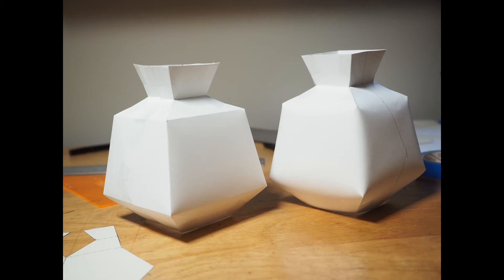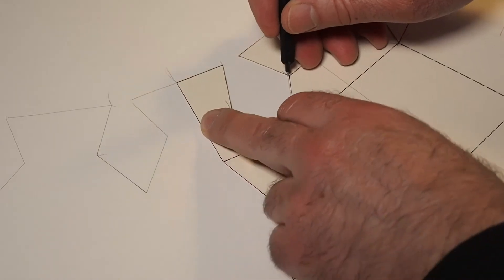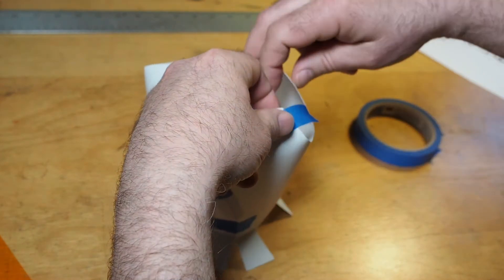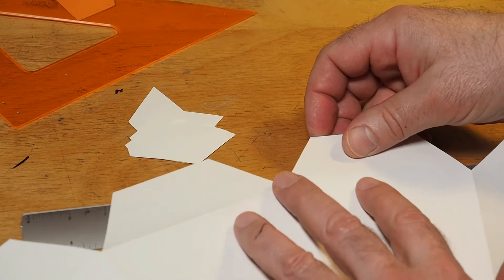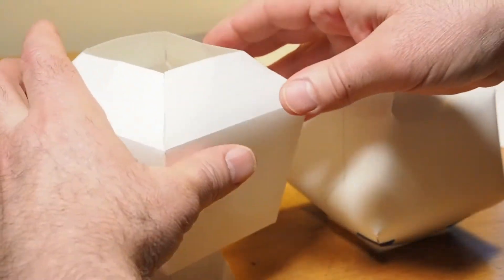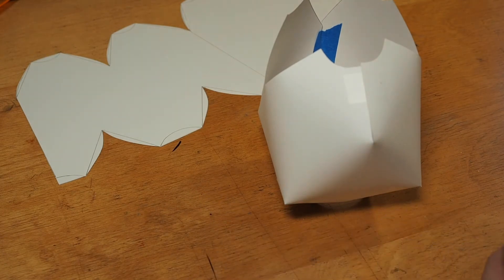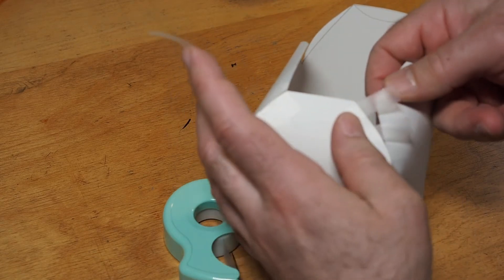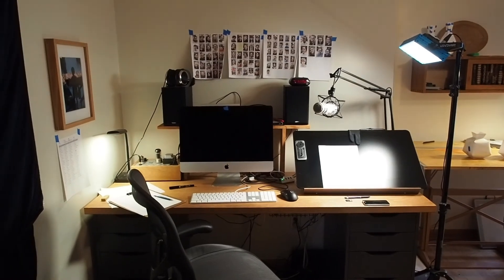Patternmaking 4 Fold up Box Form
This video shows how to make the body of a vessel by folding up a box like form.  This video is for my Ceramics 2 online class.  PDF patterns for what I am making are in the assignment.